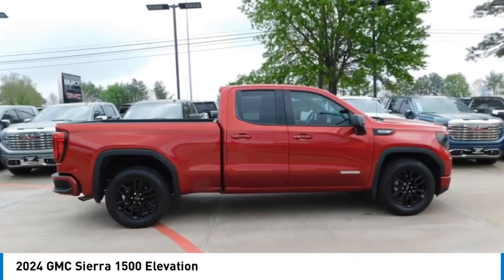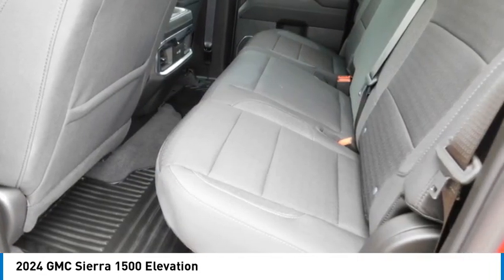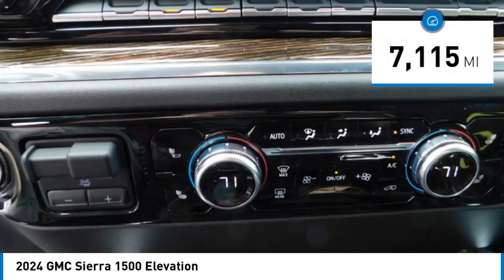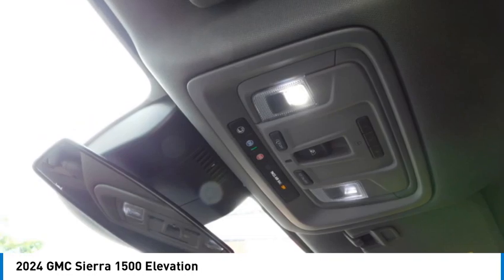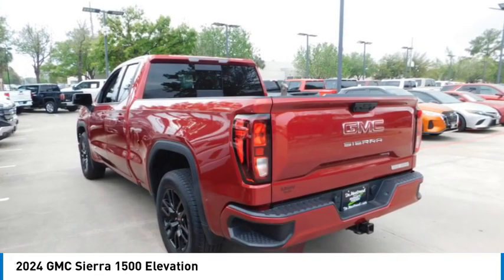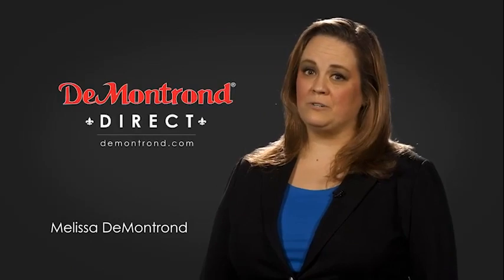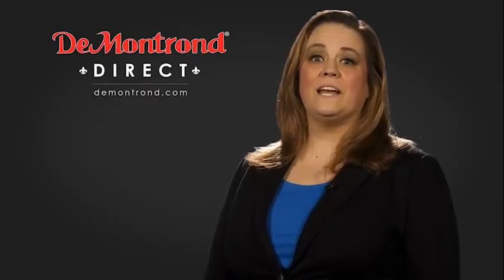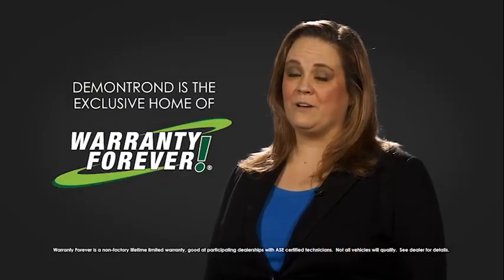2024 GMC Sierra 1500 G14143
2024 GMC Sierra 1500 Elevation

Volcanic Red Tintcoat 2024 GMC Sierra 1500 Elevation RWD 10-Speed Automatic EcoTec3 5.3L V8 10-Speed Automatic, Jet Black Cloth. Price includes: $2750 - Purchase Allowance. Exp. 04/01/2024 $750 - Bonus Cash. Exp. 04/01/2024